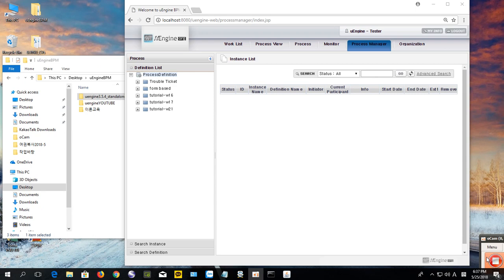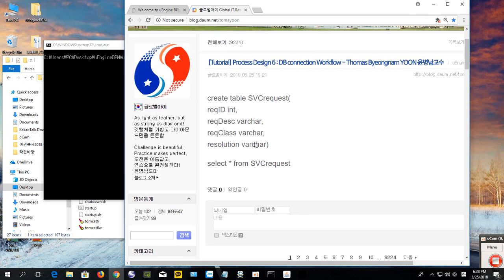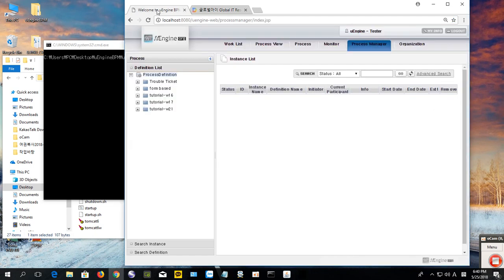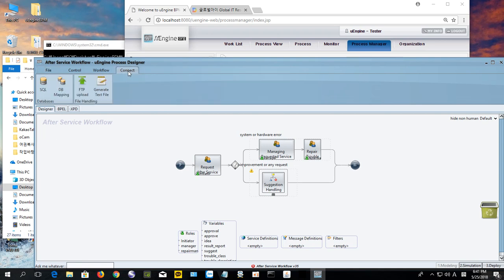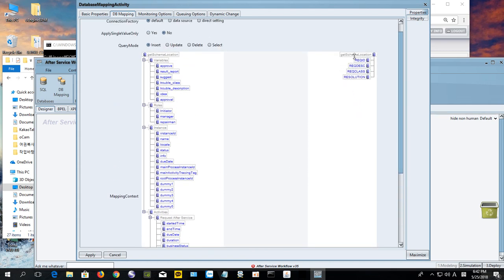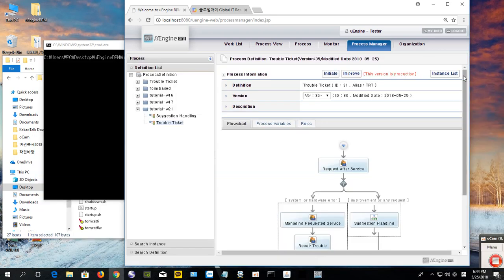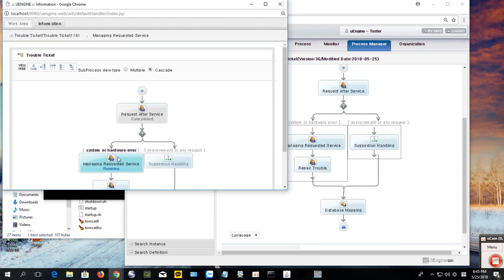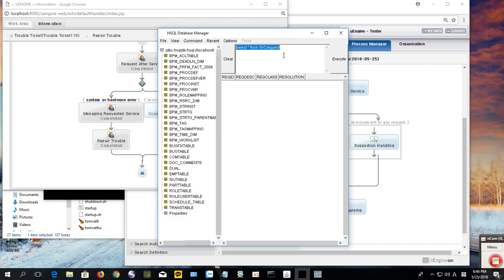Process Design 6 : DB Mapping Workflow - Thomas Byeongnam YOON 윤병남교수